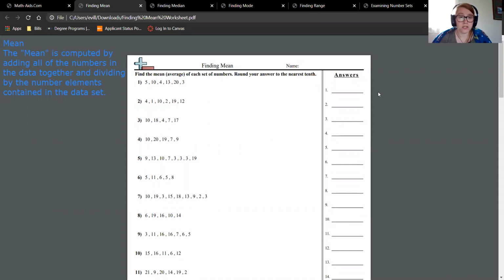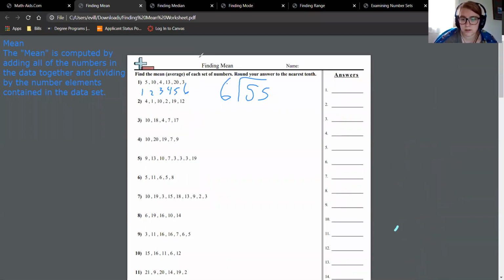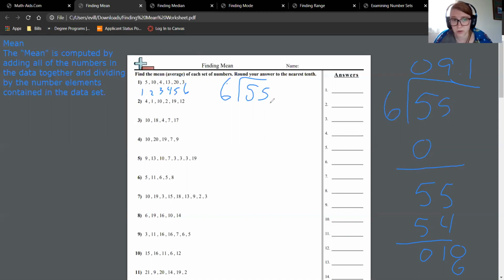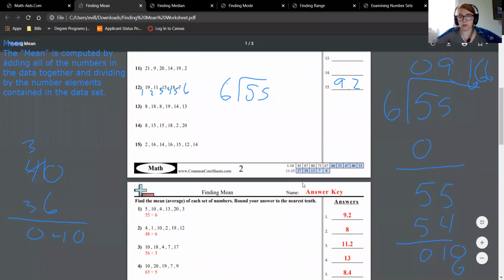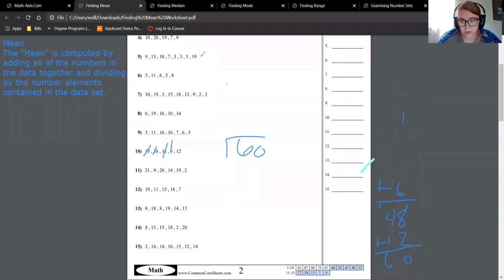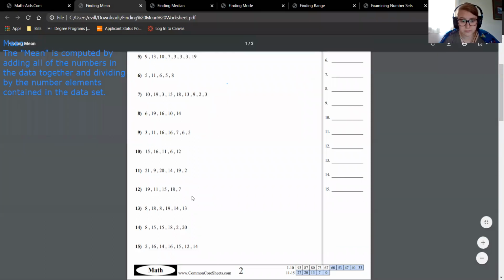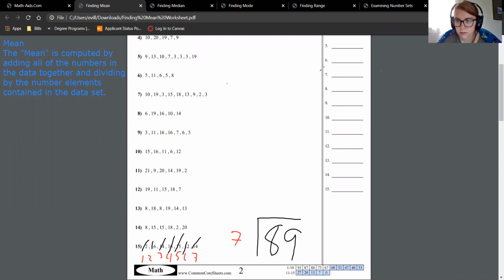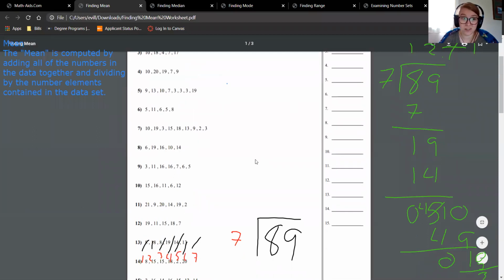6th Grade Mean Worksheet (Week of 4-27-20)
In this video I work through a few problems where we are just finding the mean of a set of numbers!